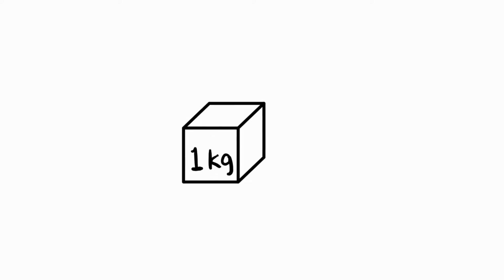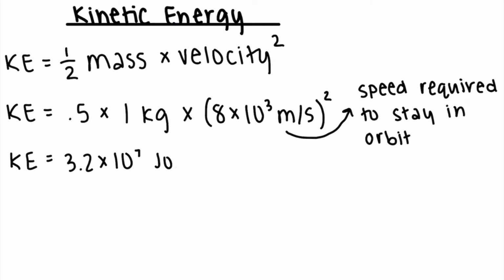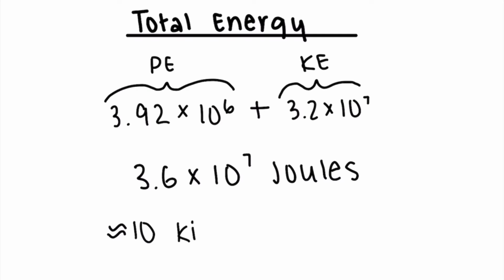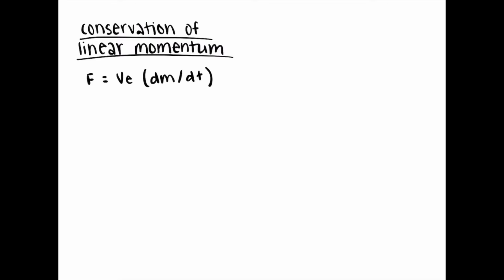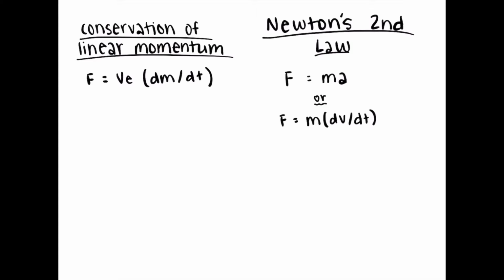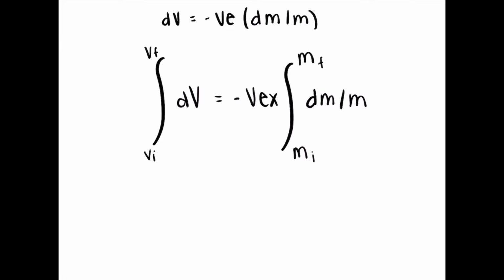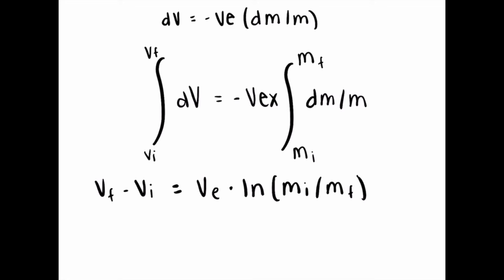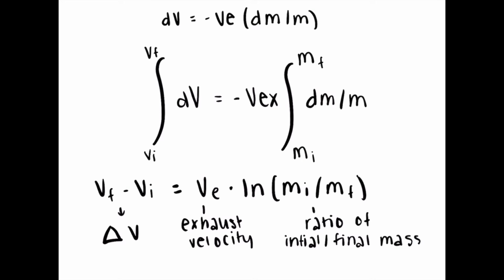The Ideal Rocket Equation - Breakthrough Junior Challenge 2021 - Tanvi Nikam